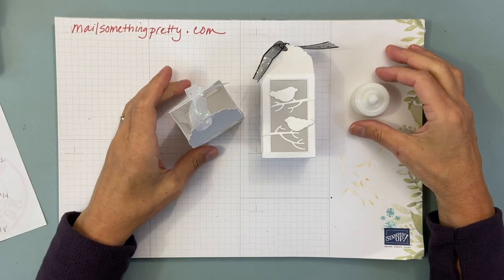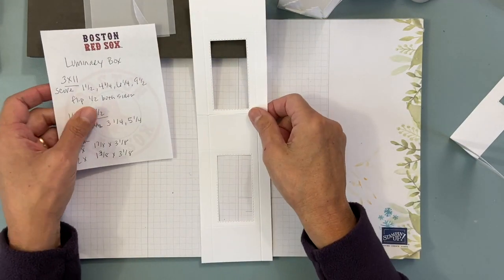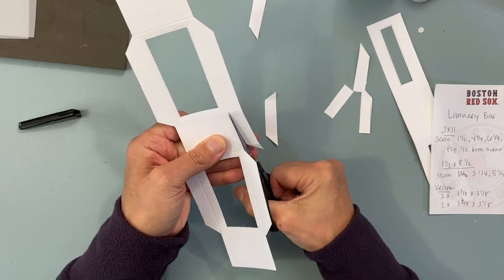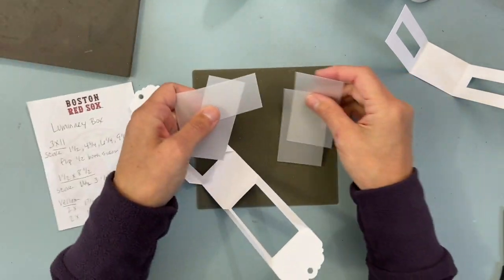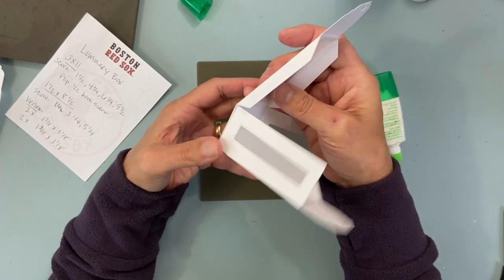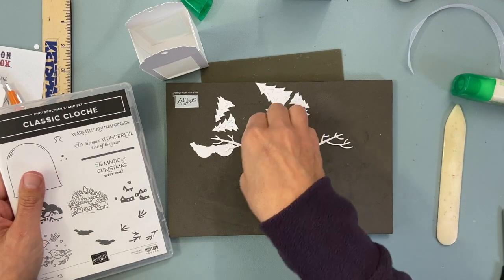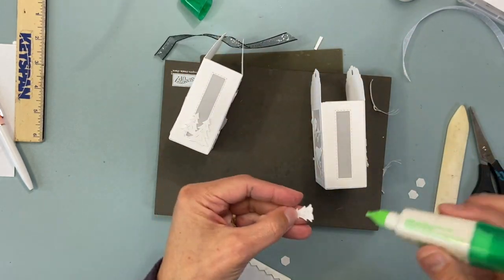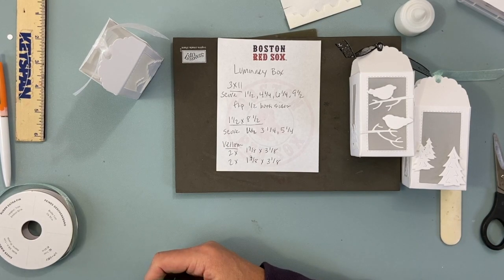Mini Paper Luminaria for Tea Lights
This is a fun project that you use as a gift or to decorate your holiday table, Christmas tree or mantle.  You will need vellum and a scorer, plus some dies to create a window.  I used the Stitched Rectangle dies, #151820 from Stampin' Up!.  Decorate the outside with any silhouette shape, birds & trees as I did here or snowflakes.